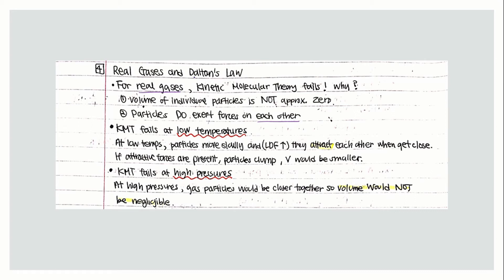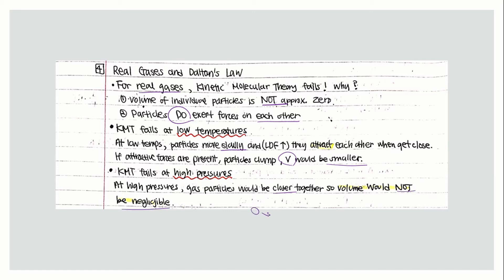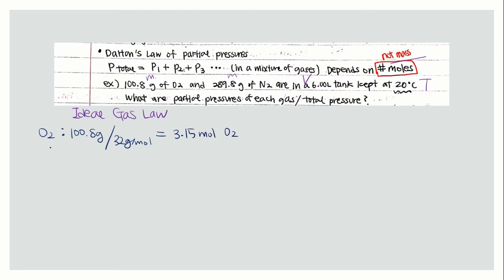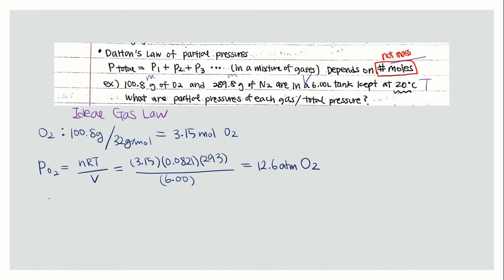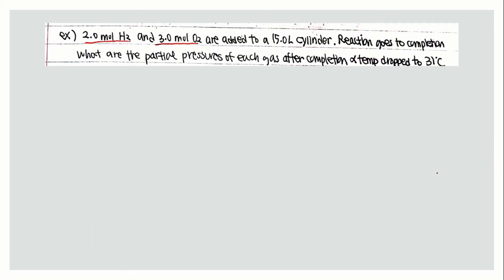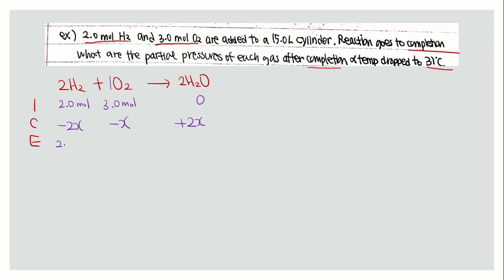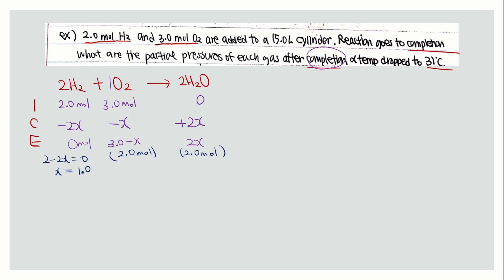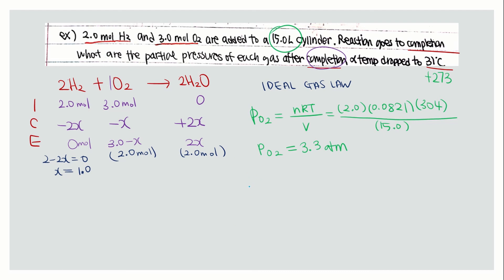AP Chemistry Unit 6-2: Dalton's Law and Ideal Gas Law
Created by Lynn Kim

Real gases and KMT 0:00
Dalton's Law 1:30